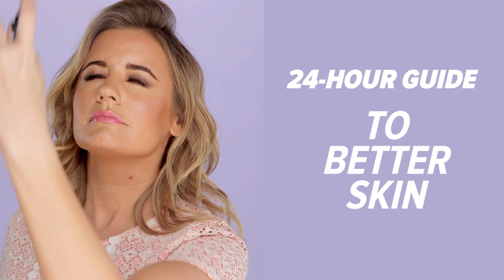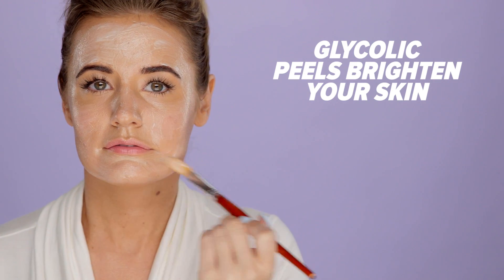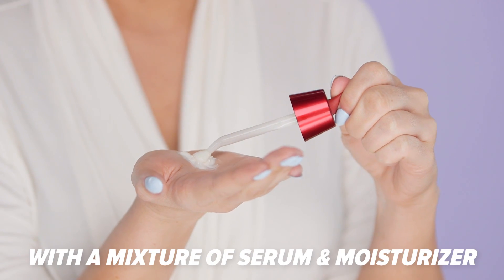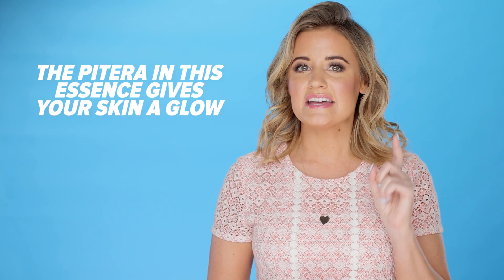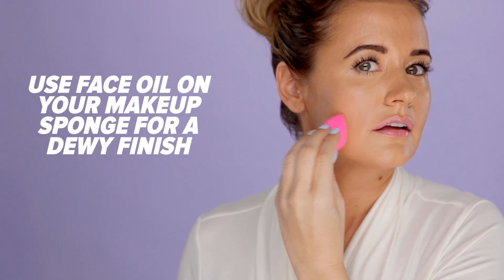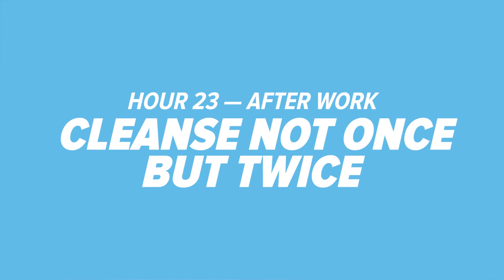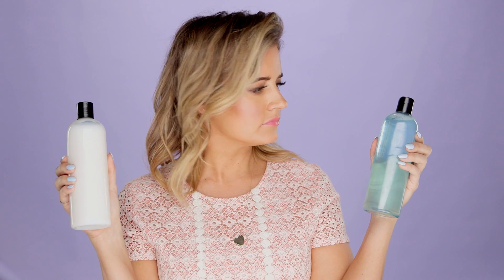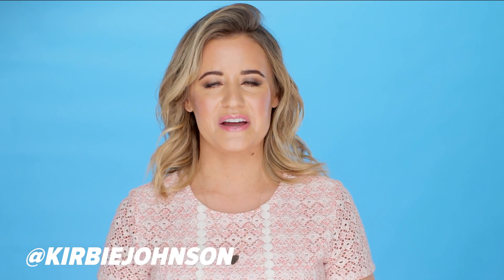This Regimen Can Help You Get Better Skin in 24 Hours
When my skin is dull or breaking out, I want a fast fix. (I'm impatient, OK?) And although as I've gotten older, I've become less obsessed with the idea of perfection, I still wish there was a way to ensure my skin could look good in a matter of hours, if needed. So, the bad news: there's not an instant way to get clear skin, unless you have immediate access to a dermatologist, and still, it takes time to see the positive side effects of what they might administer. The good news: there are certain things you can do within a 24-hour time frame to help make your skin glow, from creating a DIY sleeping mask to changing up your morning routine. Check out each step in the 24-hour regimen, and let me know if you have any tips for making your skin look instantly better.

Follow Kirbie!

POPSUGAR Beauty is a guide to everything a beauty guru needs, delivering fresh makeup tutorials tutorials, beauty tips and product reviews! Learn insider tricks from our beauty reporter Kirbie Johnson, celebrity makeup artists, hair stylists and more. We've got everything from hair tutorials, nail art tricks, skin care tips, and more.